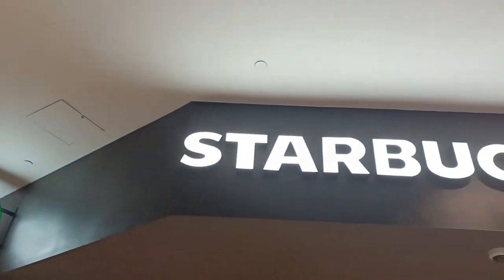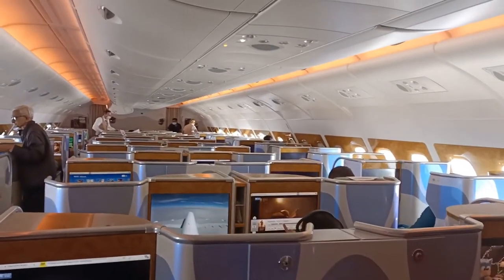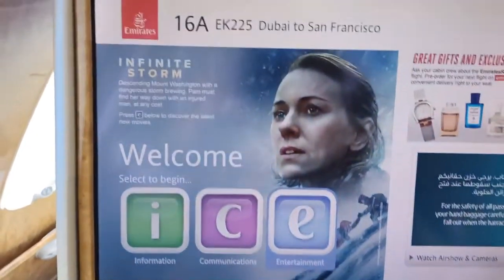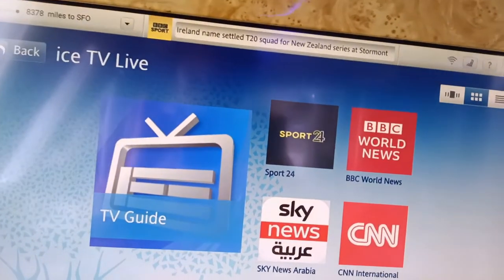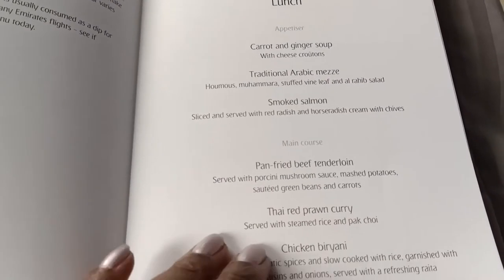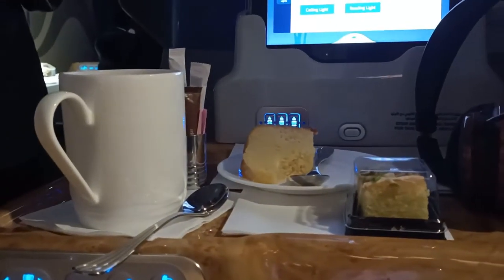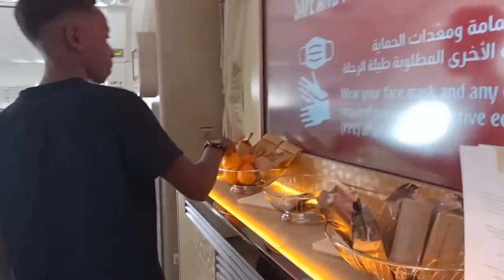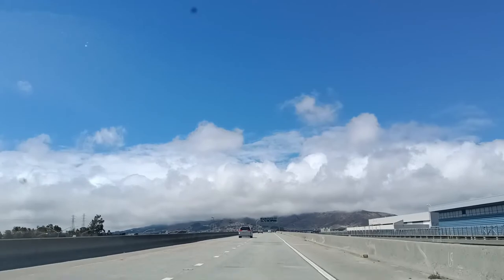Incredible Emirates Business Class A380 SFO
Our family took the A380 Emirates business class this summer. Now we know what the fuss is all about. Watch this long video for the full experience so that you can plan for your trip.

TIME STAMP

00:00 Emirates A380 business class
01:57 Emirates A380 business class seat
02:28 Emirates A380 business class cabin
03:35 Emirates A380 business class amenities
04:28 Emirates A380 business class Inflight entertainment
06:45 Emirates A380 business class window shade
07:24 Emirates A380 business class lights
08:16 Emirates A380 business class meals
12:28 Emirates A380 business class lounge
13:52 Emirates A380 business class restrooms

Resiner Curing Machine
Camera:
Microphone:
Tripod
Adjustable Tripod Boom Arm Extension
Mini Ball Head
Boom Arm 2-Section Extension Tube
Softbox, Diffuser and Lighting
SD Card
Laptop
Portable SSD
Portable External Hard Drive

 🔆ABOUT🔆

Here, you will find the best step-by-step tips and ideas for making resin art.

Juliet Migwi Inspires  is all about sharing the different facets of my life. Apart from Resin Art creations, I share my travel vlogs, living life in Dubai, DIY projects and Life titbits.

Creative Credit:
Attribution Music by CreatorMix.com